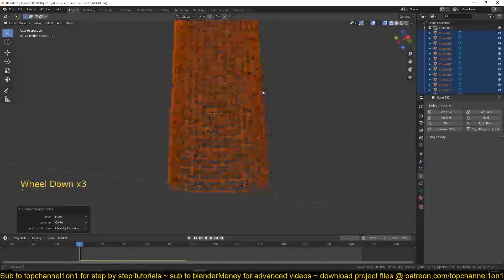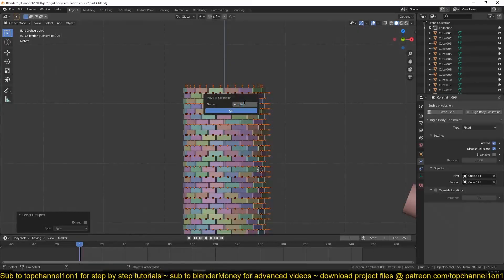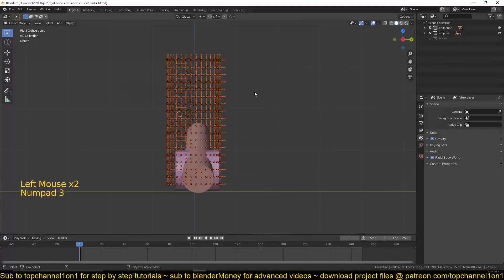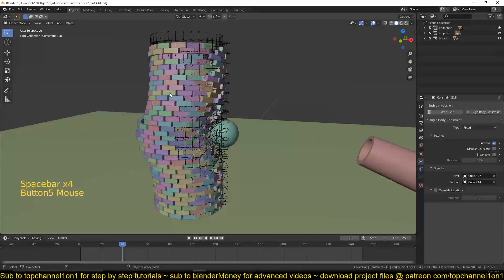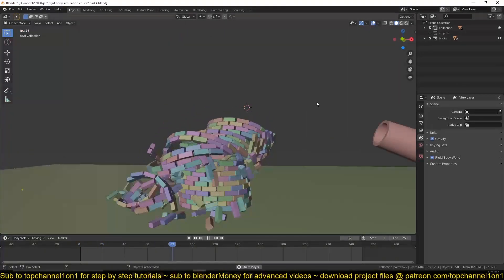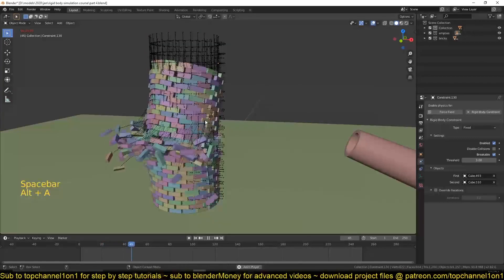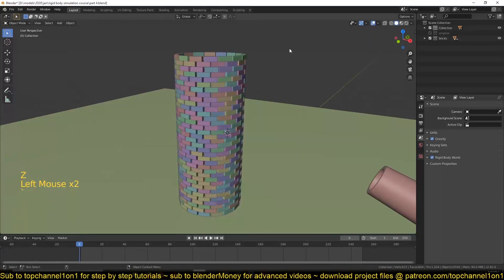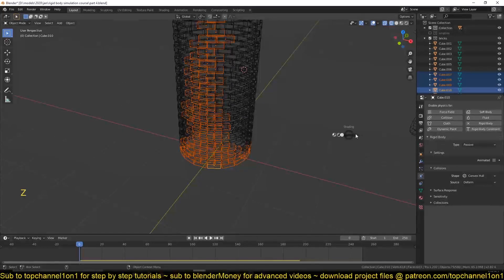part 7 rigid body constrain blender physic simulation course